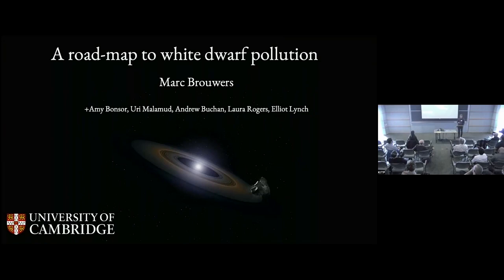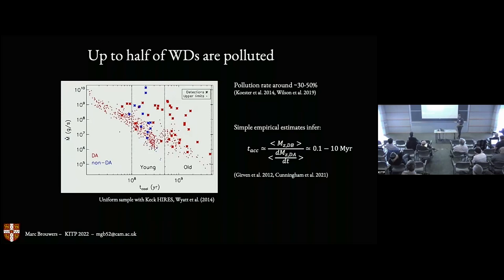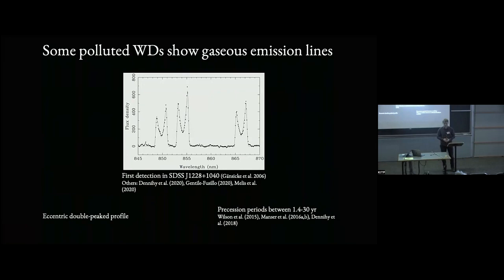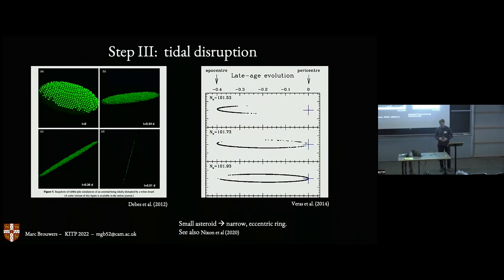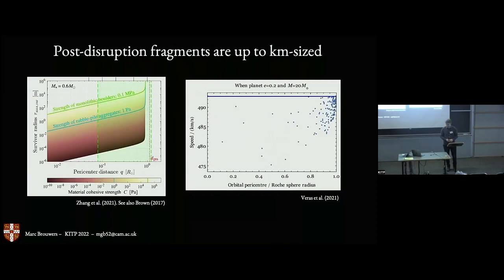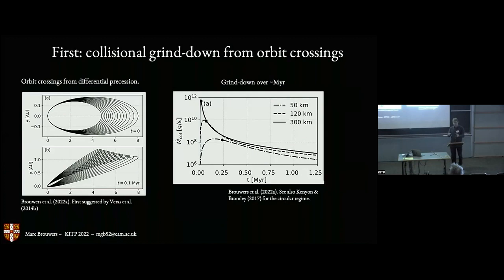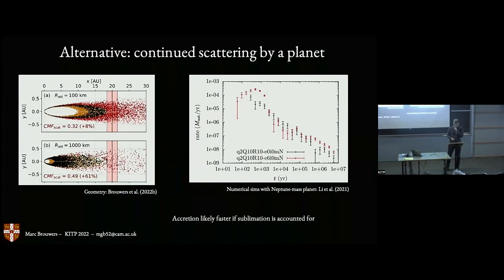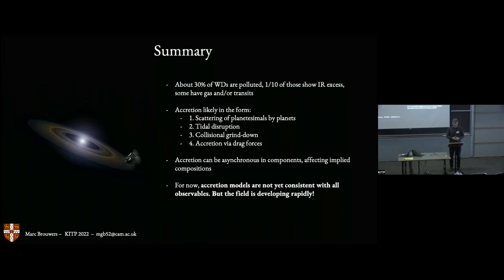A road-map to white dwarf pollution ▸ Marc Brouwers (Cambridge)